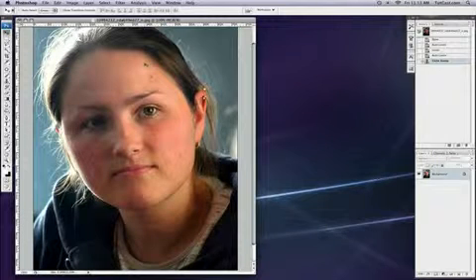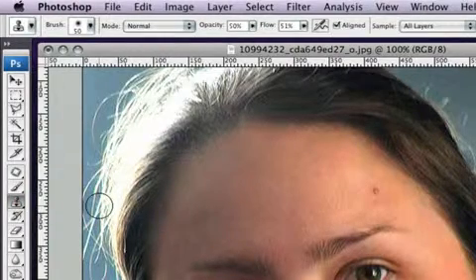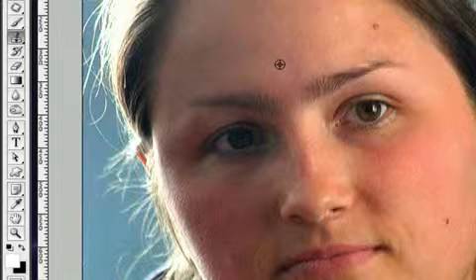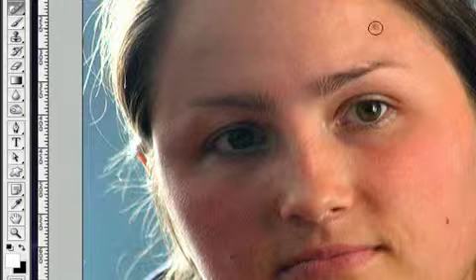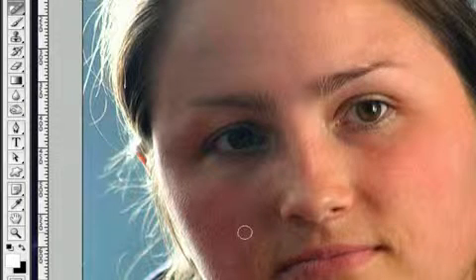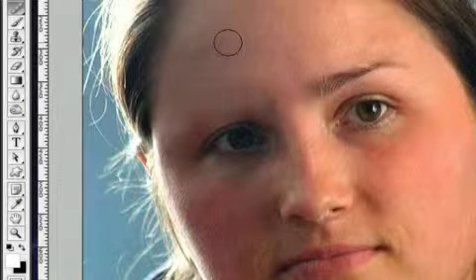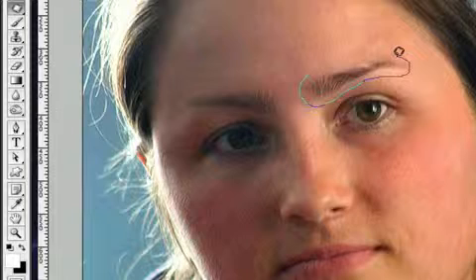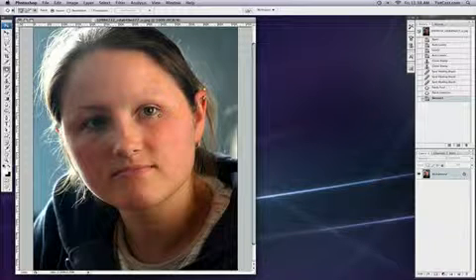Photoshop CS5: Healing Brushes